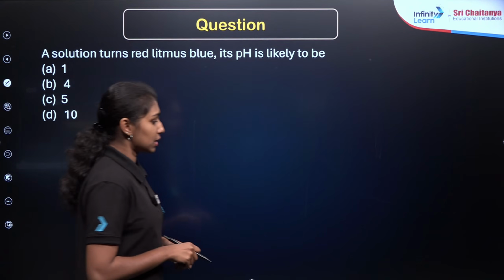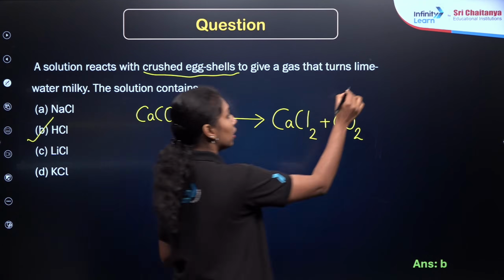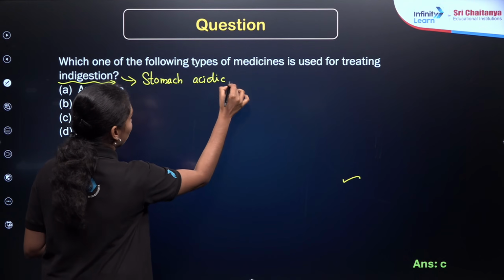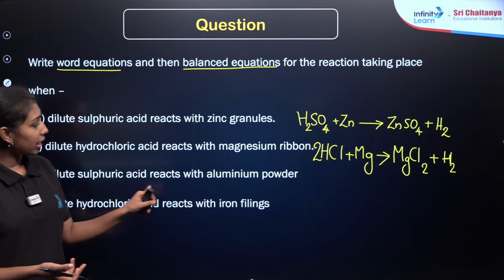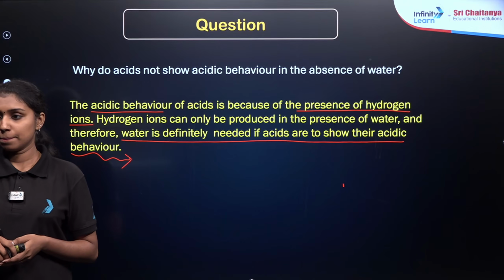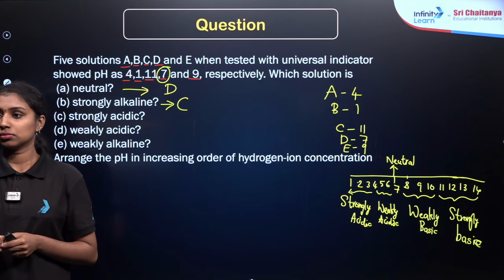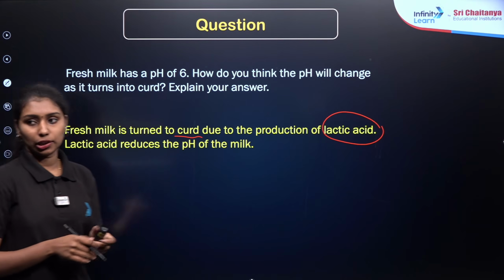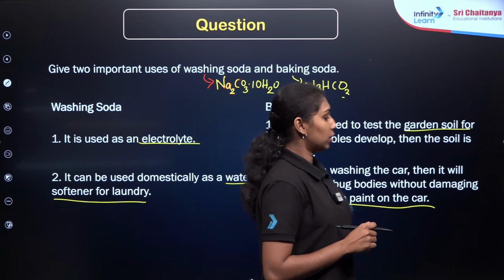Class 10 Chemistry | Acids, Bases and Salts - NCERT Exercises | CBSE 2026 Prep | Soorya Ma'am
Get ready for your CBSE 2026 Chemistry exam with this complete NCERT exercise discussion on Acids, Bases and Salts. In this live class, Soorya Ma'am will explain all important questions from the NCERT book, clear your doubts, and make sure you understand every concept. Perfect for Class 10 CBSE students preparing for boards.

We will cover:
✅ Acids, Bases and Salts CBSE important questions
✅ NCERT Class 10 Chemistry exercises and solutions
✅ Concepts for CBSE 2026 Chemistry prep
✅ Tips to score full marks in your board exam

📌 Ideal for students who want a quick, clear, and complete revision of Class 10 Chemistry.